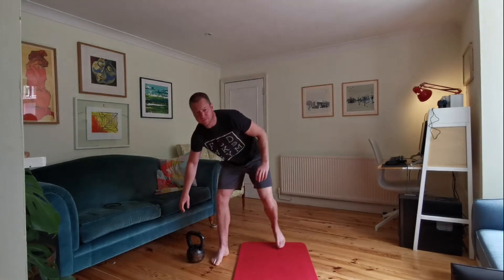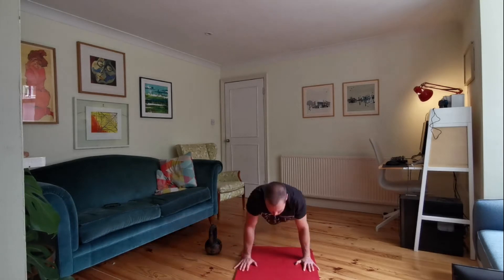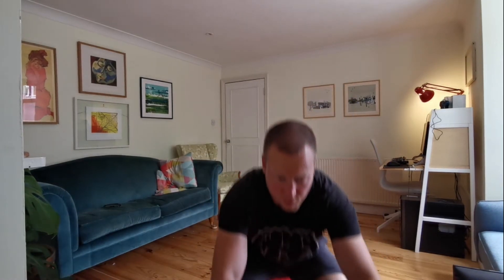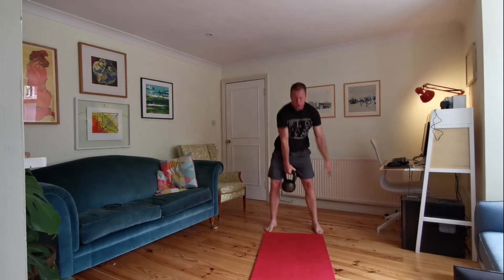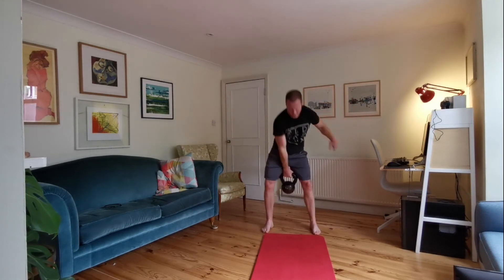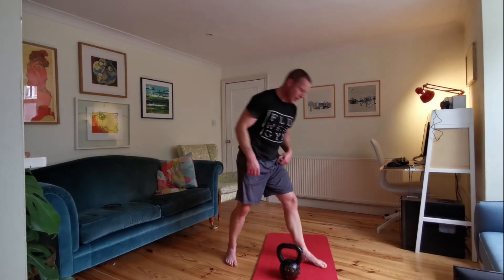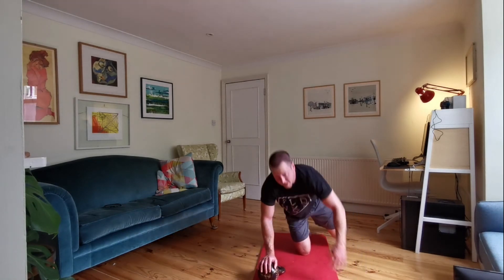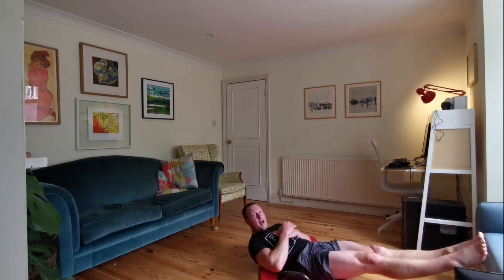Kettlebell Descending Ladders - Home Workout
00:00 Warmup and Mobility
08:20 Main Workout

Follow along, rest out when you need and jump back in as you can. This one's a sweaty one!:D